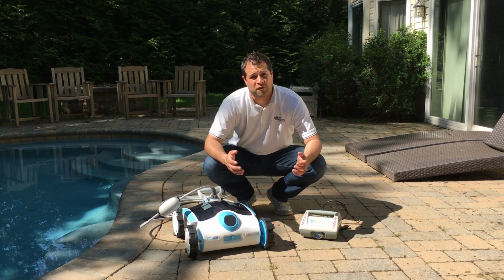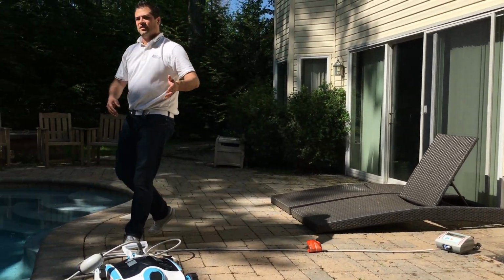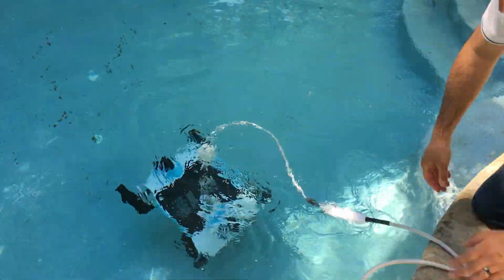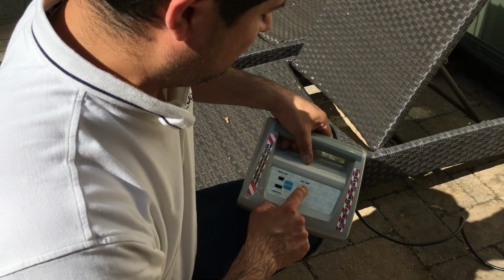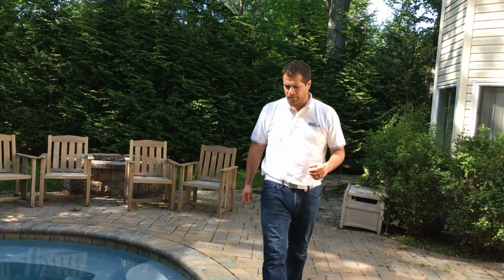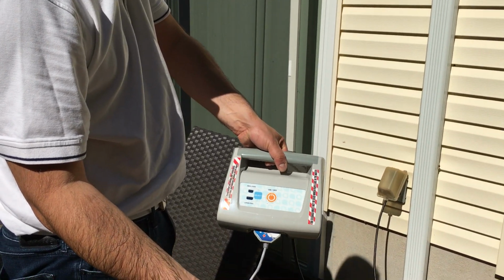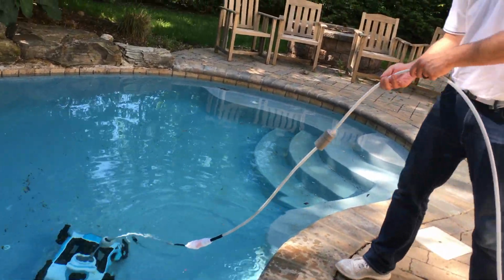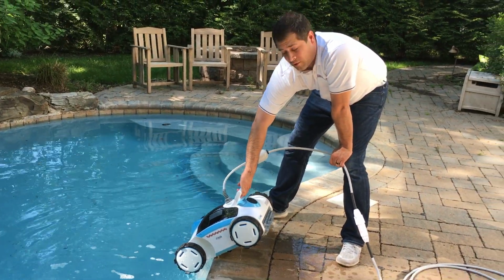Aquabot Breeze SE Quick Start Video Guide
How to get your Aquabot Breeze SE up and running quickly.